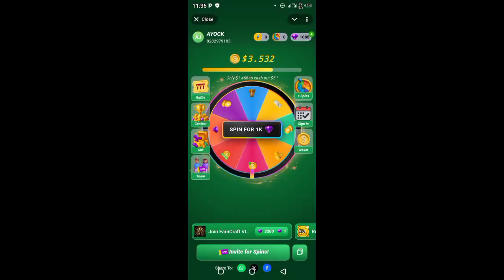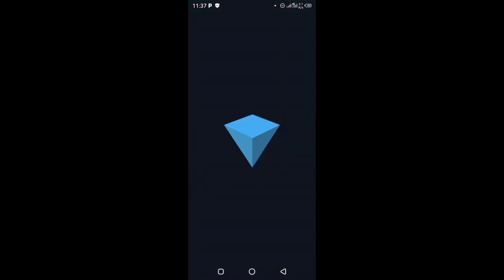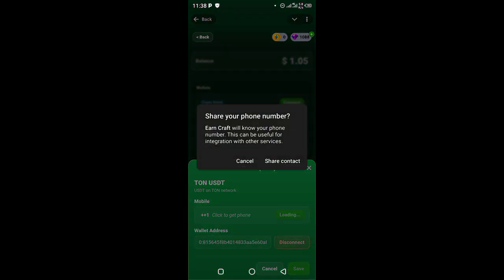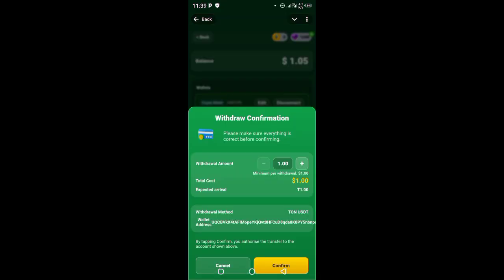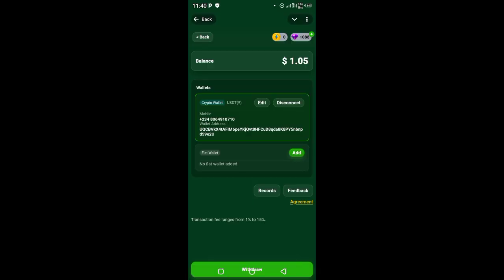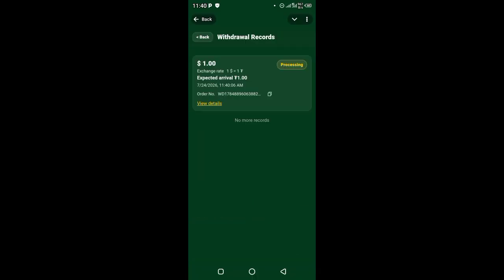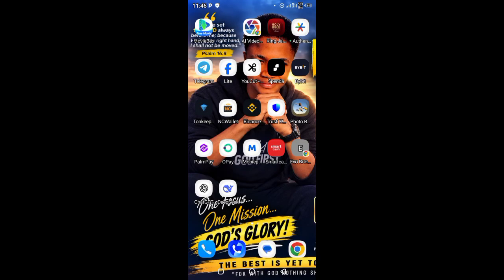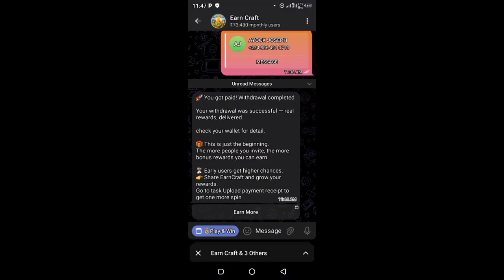EARNCRAFT LIVE WITHDRAWAL PROOF! I FINALLY RECEIVED My $1 USDT, Is It Really Paying? (Full Proof)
EARNCRAFT has finally made its first payment, and in this video I'll show you my LIVE withdrawal proof step by step. I received my reward directly in my wallet, and you'll see the transaction proof with no hidden edits.

If you're looking for legit earning apps, crypto mining apps, Telegram mini apps, and honest payment reviews, this channel is for you.

Watch until the end because I'll also share:

How I received the payment
The withdrawal process
Whether I think the app is worth using
Important things you should know before you start
Join my Telegram community for faster updates, new earning apps, withdrawal proofs, and scam alerts.

Telegram Channel: [PASTE YOUR TELEGRAM CHANNEL LINK HERE]